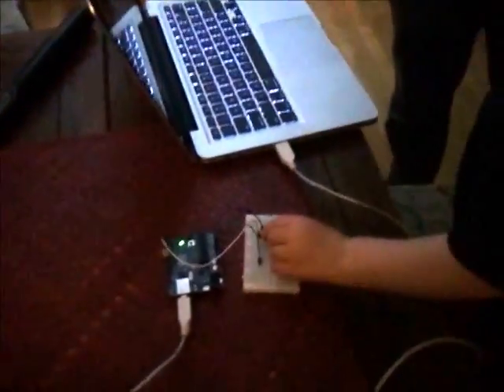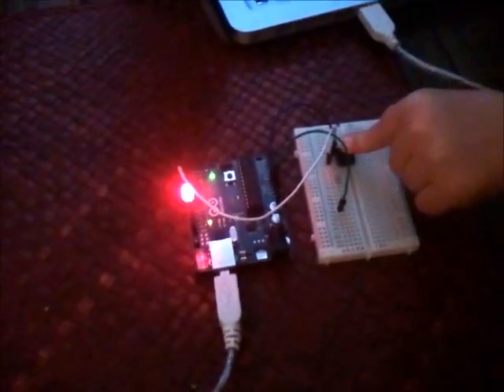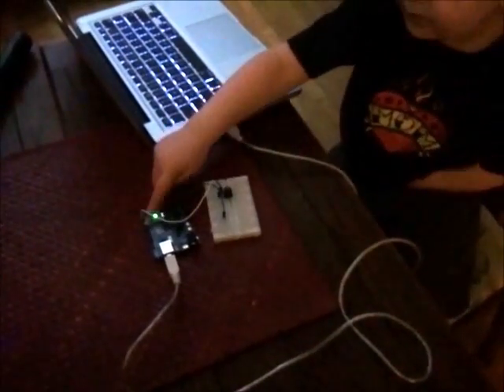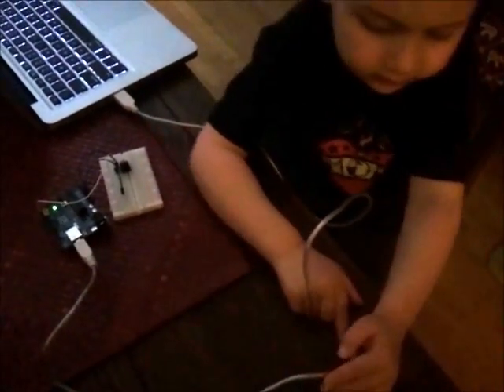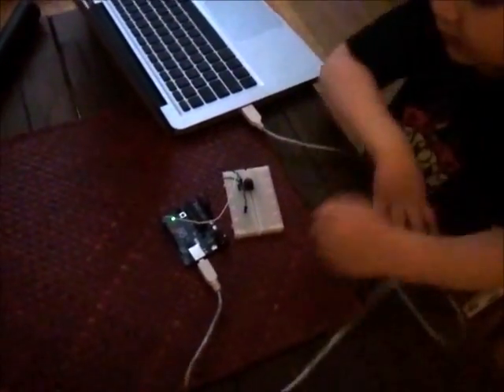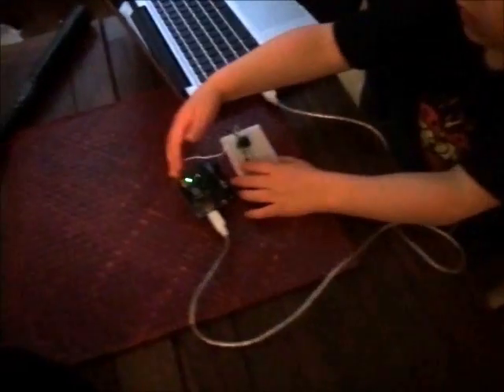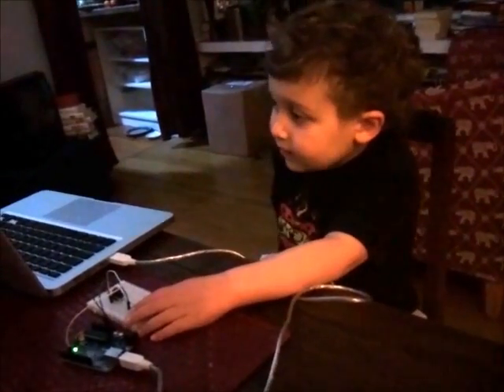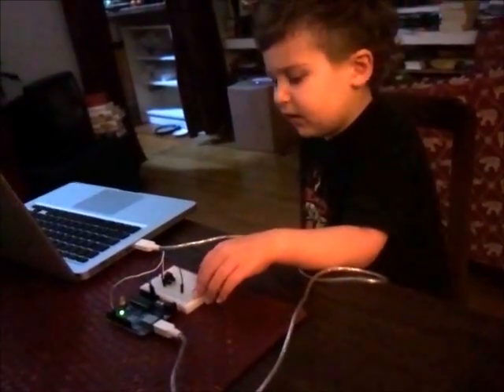Arduino explained by my four-year-old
My son and I just got an Arduino Uno. We wrote a simple program, and my son explains how it works.